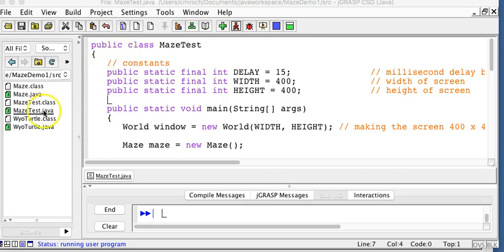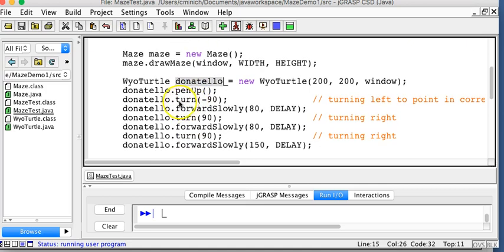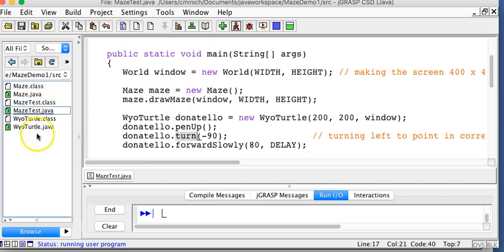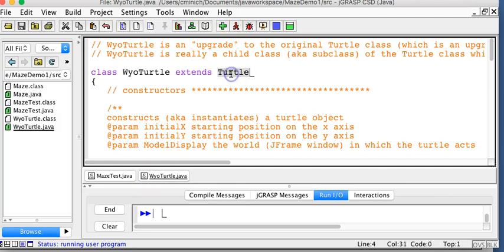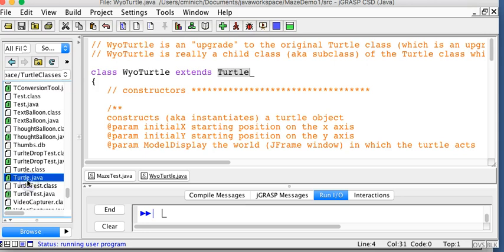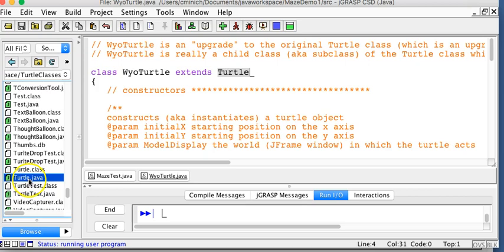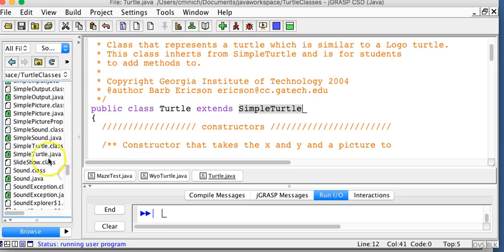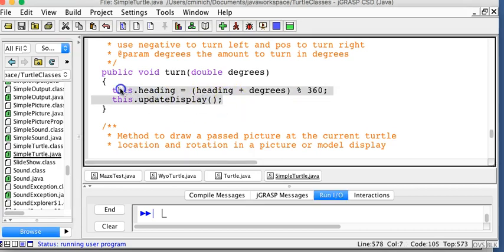How to Use a Java API with Turtle Classes